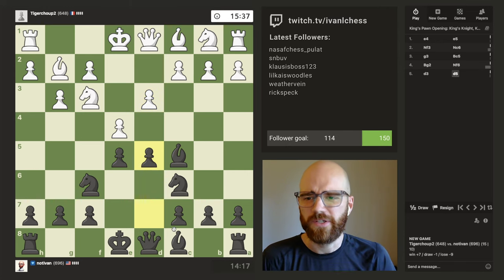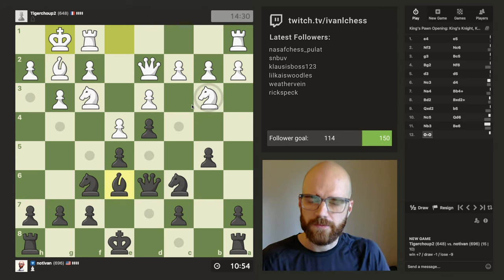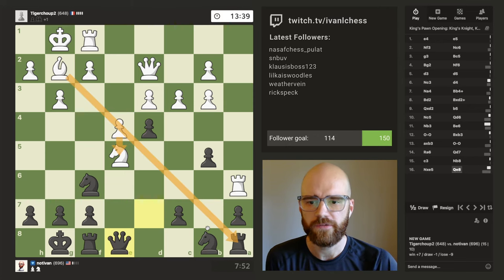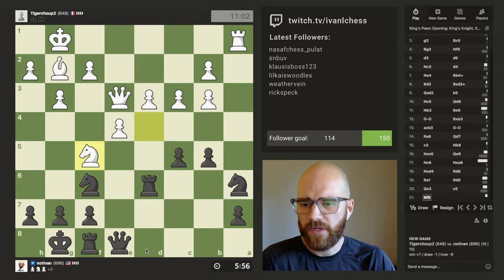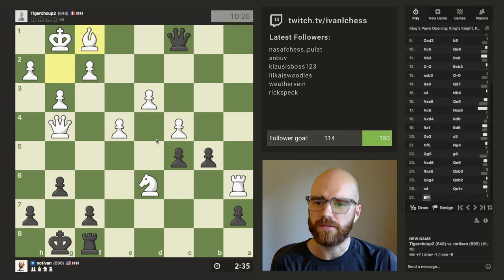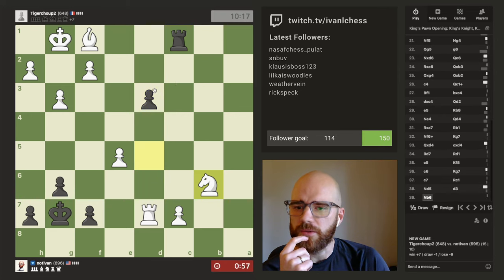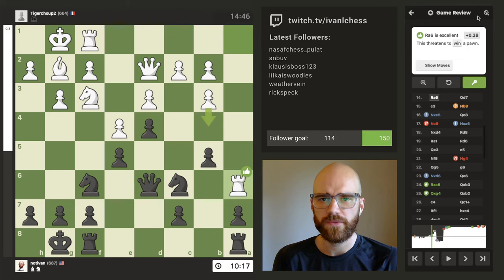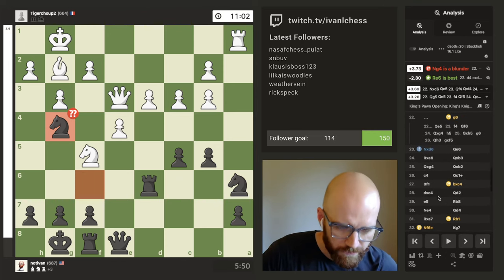Road to 1000 elo | Day 32 | Game 2 (696 elo)